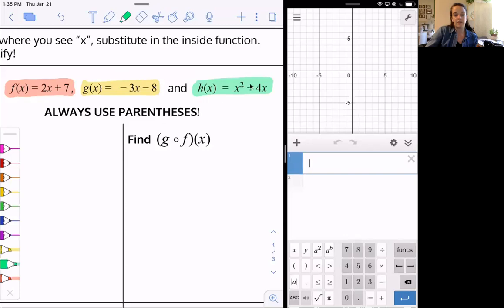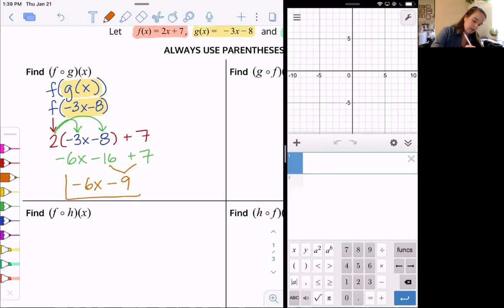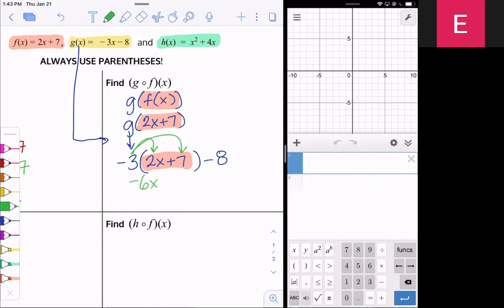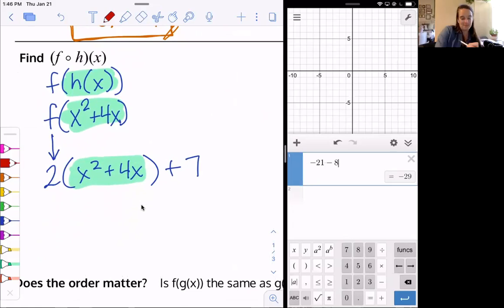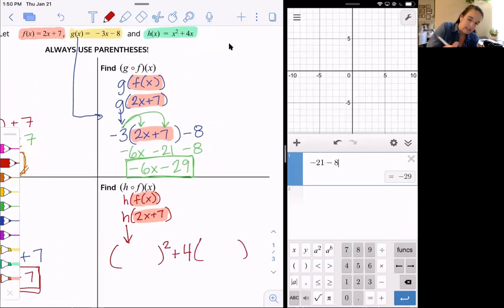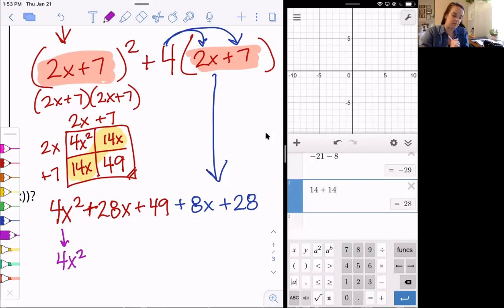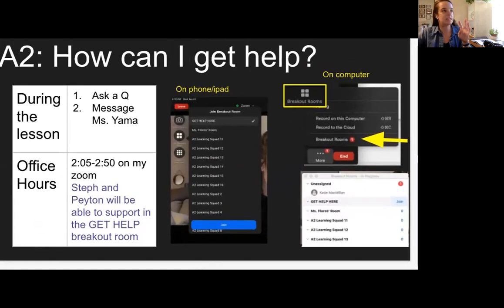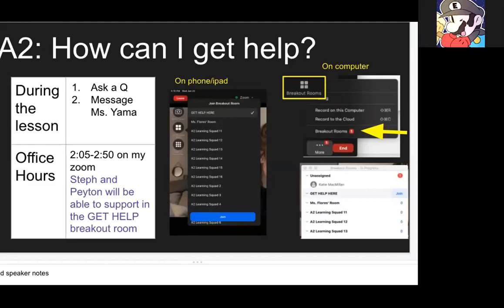Cohort A -- 1.21.21 -- Composition of Functions